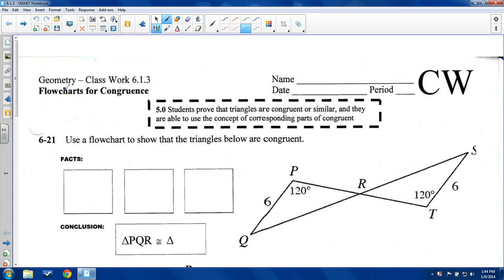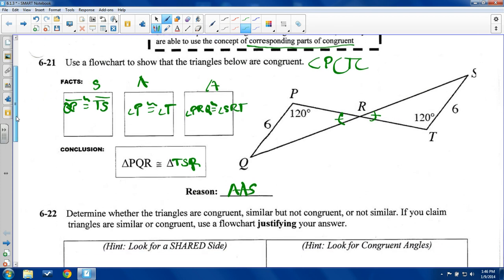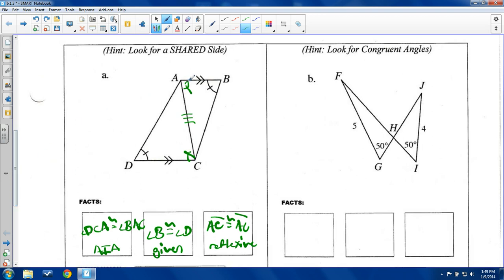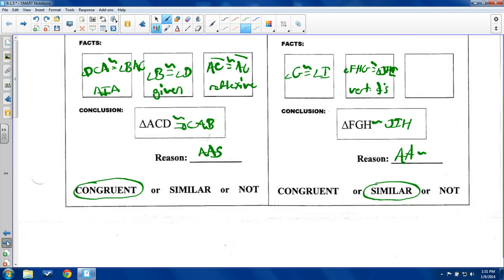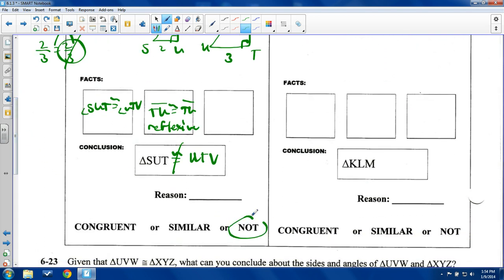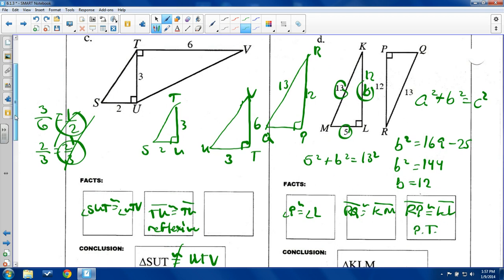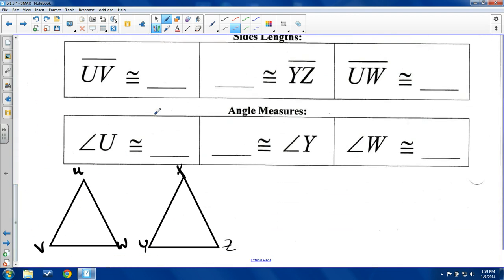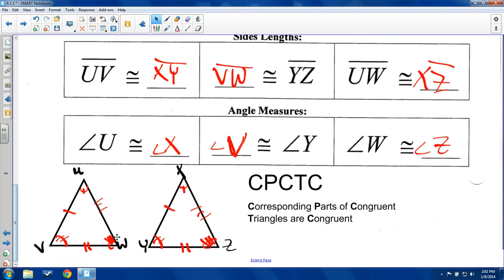6.1.3 - Flowcharts for Congruence